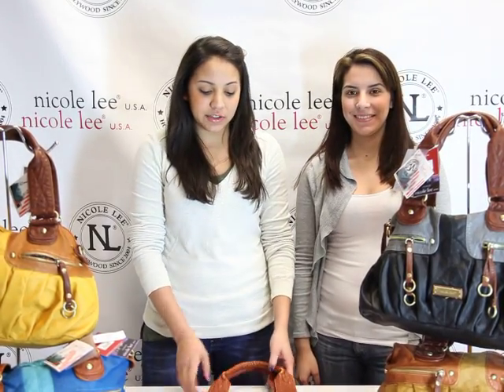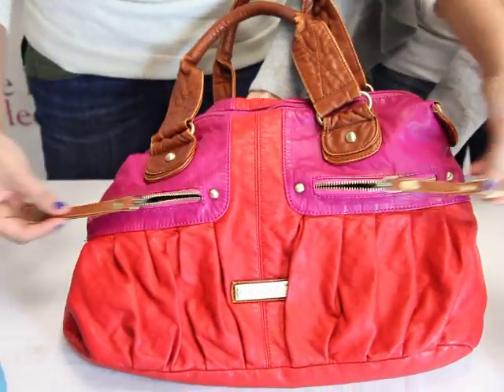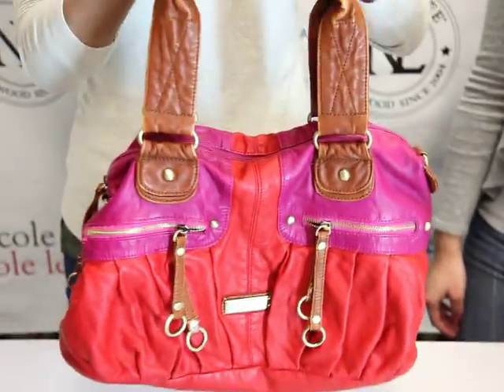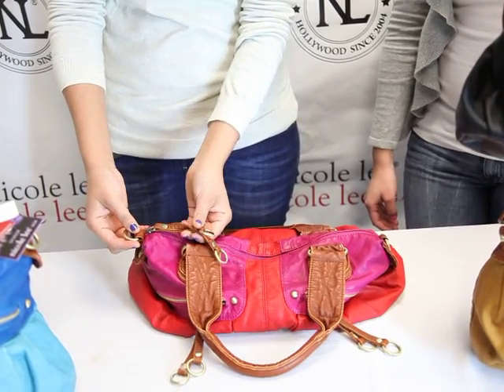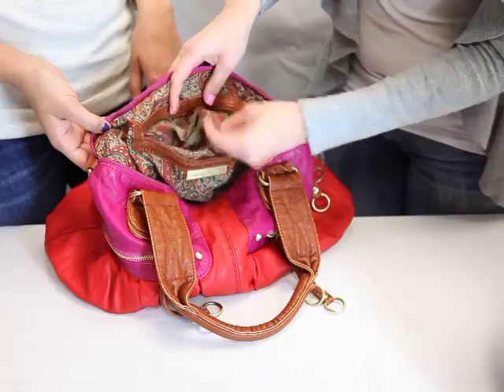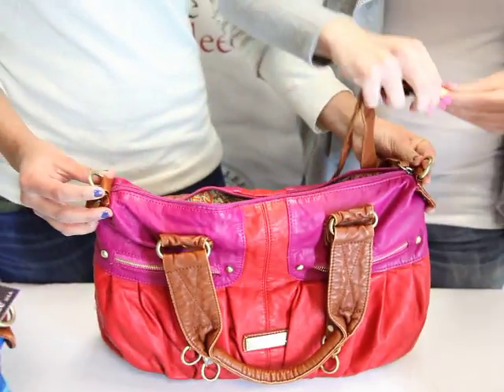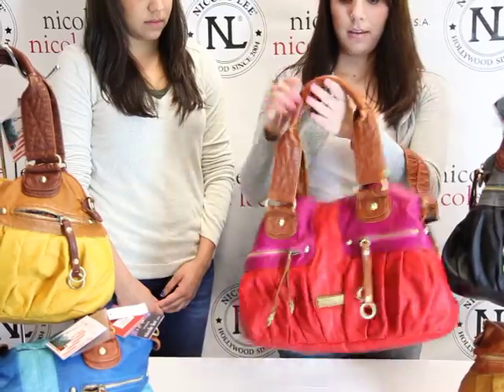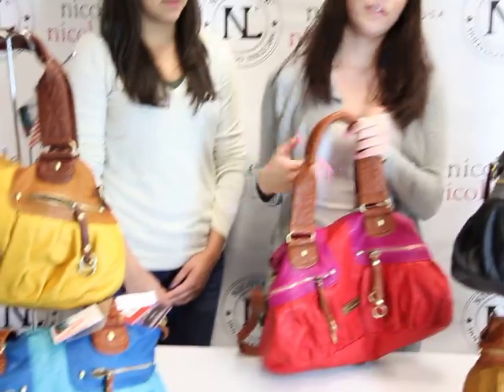NICOLE LEE HANDBAG - WP1557 (ELI)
* TWO-TONE WASHED SHOULDER BAG
* DOUBLE TOP HANDLE
* DETACHABLE SHOULDER STRAP
* TWO FRONT ZIPPER POCKETS
* GATHERED BOTTOM
* INTERIOR WALL POCKETS
* WALL POCKET AND CELL PHONE POCKET
* LEATHERETTE
* AVAILABLE COLOR : BLACK, RED, YELLOW, CAMEL, BLUE

* PRODUCT NAME : ELI
* SIZE: LENGTH 14.50" HEIGHT 12.00" WIDTH 5.25"